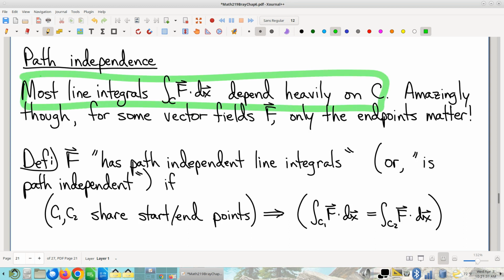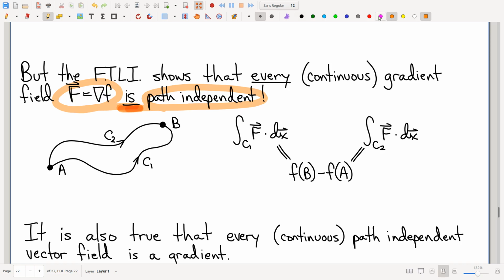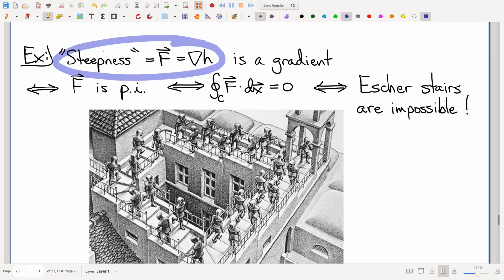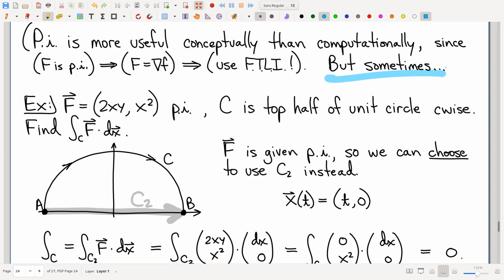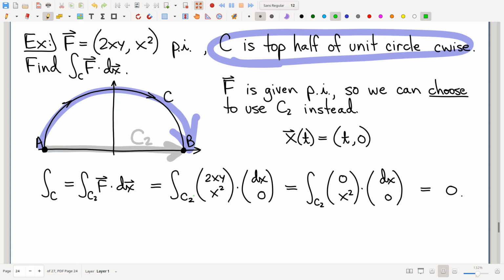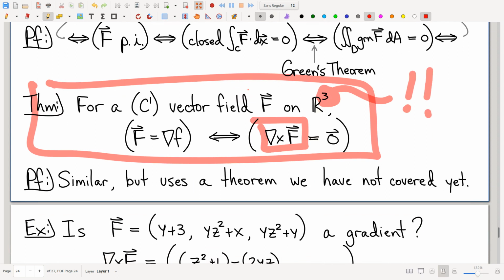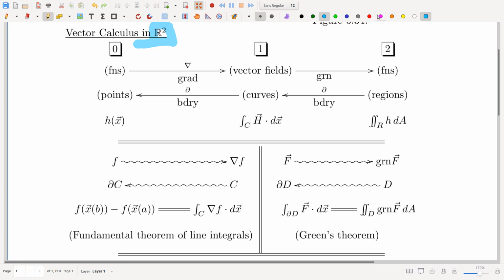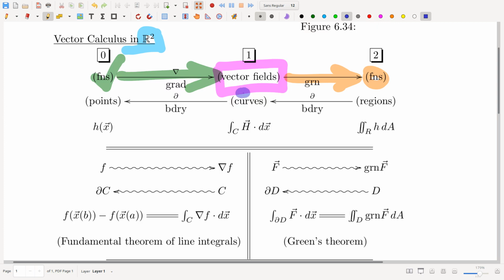2024 04 03 Math219 01